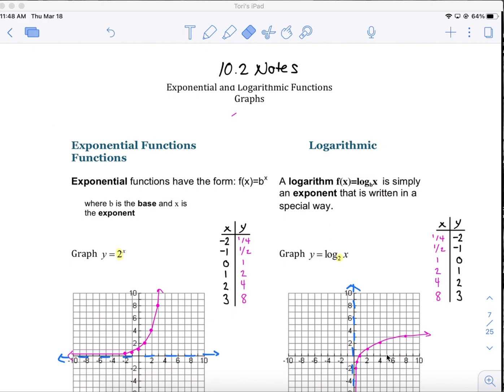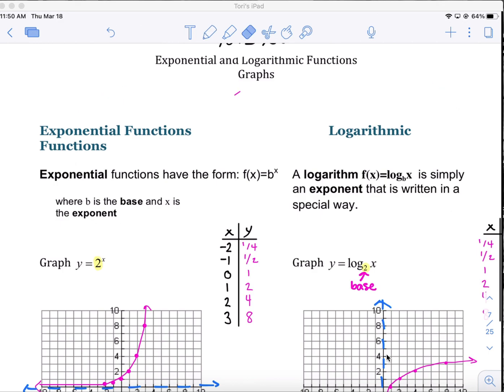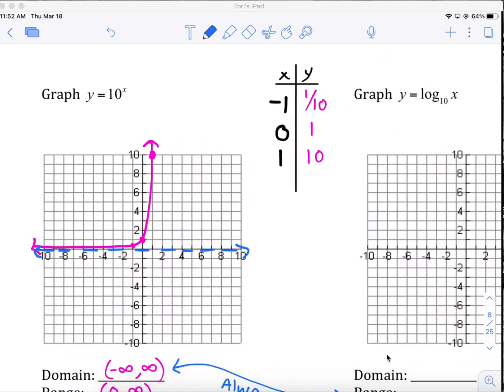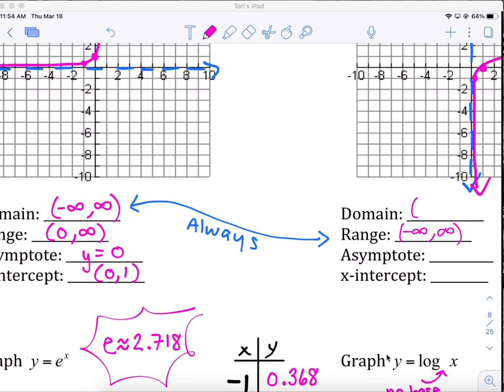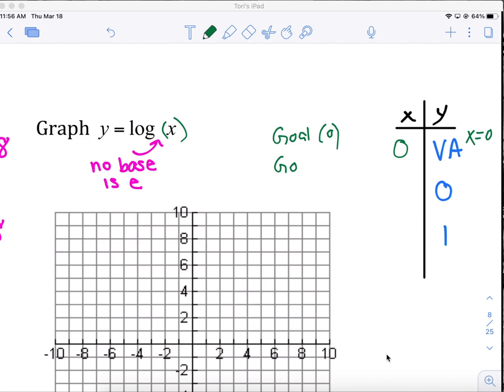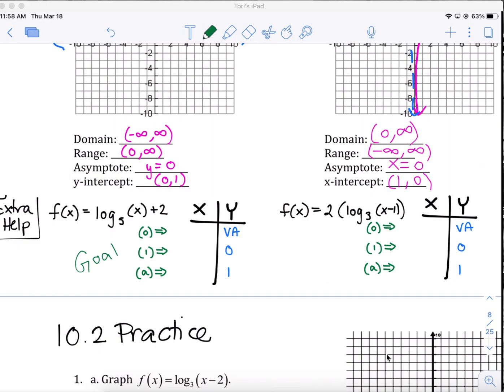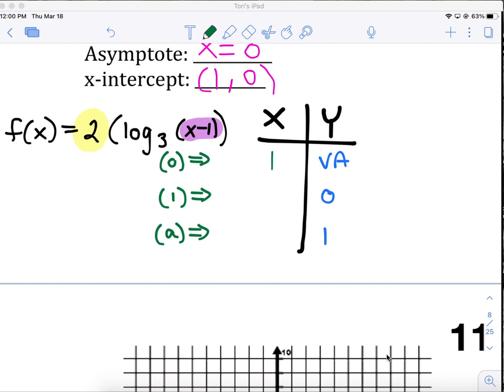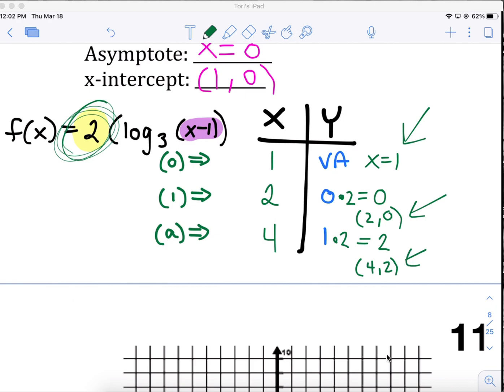Alg 2 10.2 Video Notes